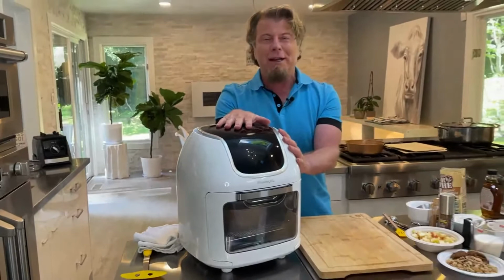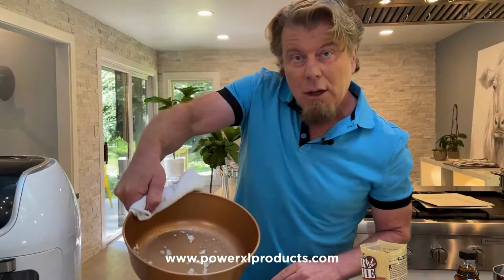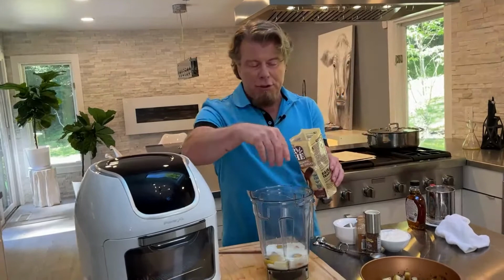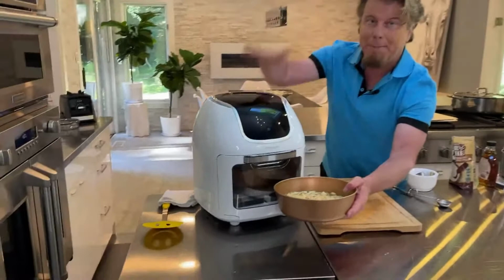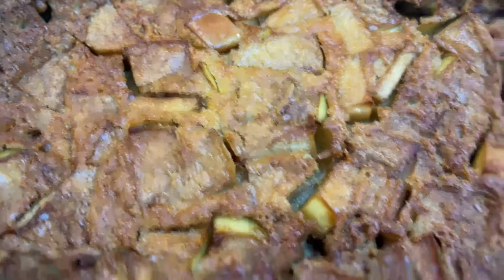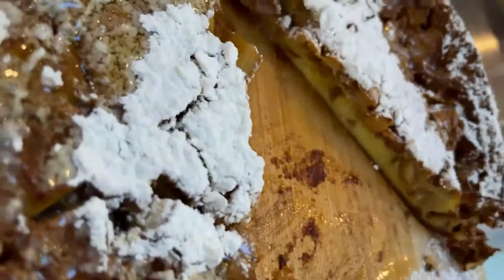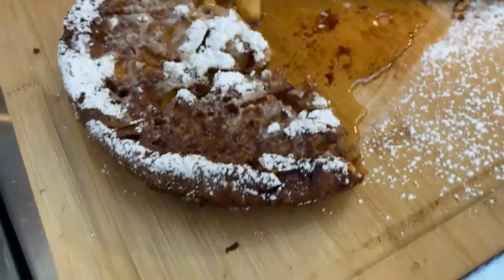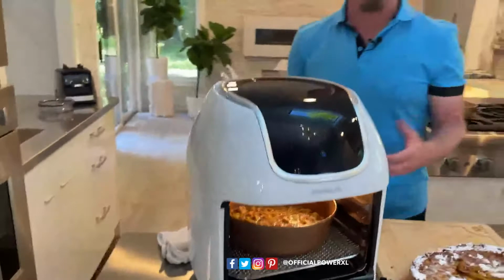Cooking with Eric Theiss | PowerXL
Bacon Wrapped Portabella Mushrooms with Goat Cheese Bruschetta recipe | PowerXL Airfryer Oven

Welcome to our all new cooking series with Eric Theiss!

About the Chef:
Eric's culinary savoir-faire started in northern New Jersey. As a young adult, he worked at The Culinary Renaissance under the rigorous tutelage of acclaimed chef Frank Falcinelli where he trained with the best. He opened his own fine dining restaurant in West Chester, Pa called The Meritage Restaurant and Bar which received raving reviewings from many critics, including specifically The Philadelphia Inquirer. A few years later Eric moved into the world of culinary broadcasting using his knowledge, and experience to advertise and design everything from cookware to fun gadgets and houseware. Chef Eric Theiss remains as a key industry talent, a loved kitchen personality, and is known today as “America’s Favorite TV Chef.”